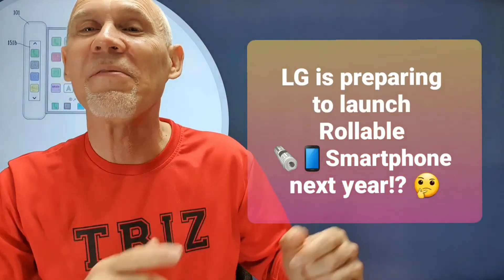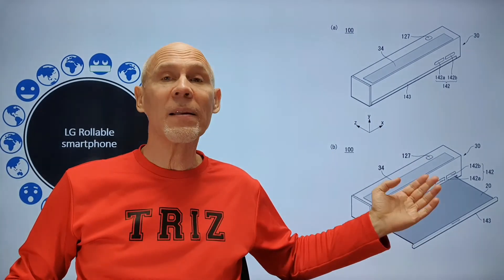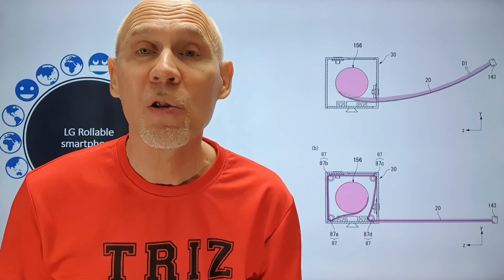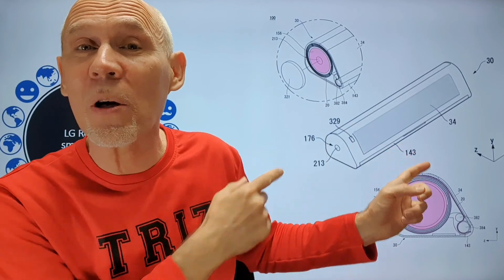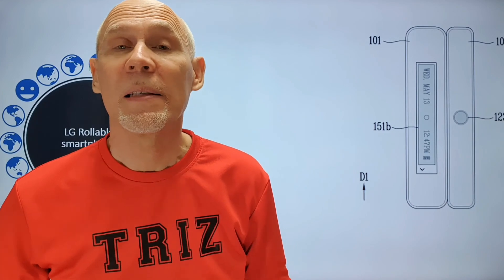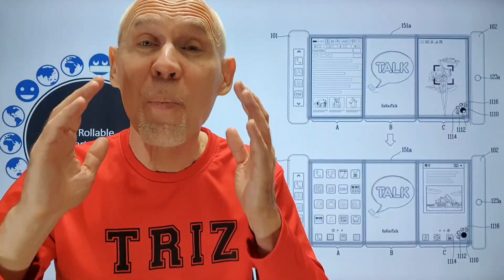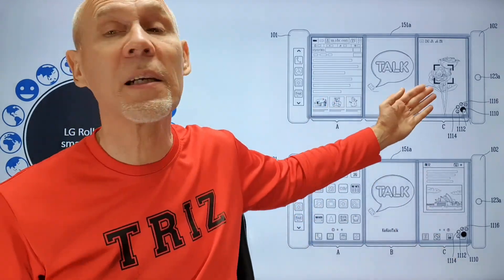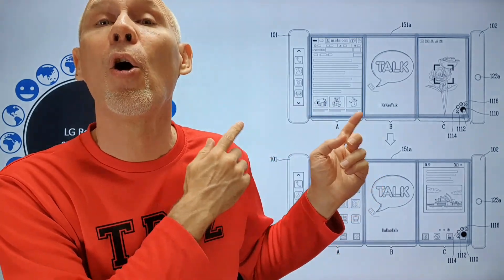iTRIZtv 71 LG Rollable Smartphone 2021: How does this phone might look like?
According to Korea Times LG is going to release ‘rollable’ phone in 2021. How the rollable smartphone might look like? Will try to discover from the patents.

References
Korea Times, LG set to release ‘rollable’ phone next year. July 3, 2020
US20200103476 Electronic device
US10613655 Rollable Mobile Terminal and control method therefor
US10606362 Terminal Device and control method
US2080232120 Wearable Device and controlling method thereof

I wrote this article and produced the video by myself, and it expresses my own opinions. I am not receiving compensation for it. I have no business relationship with any companies mentioned in this article.

You should not rely upon any information contained on this YouTube channel for healthcare or legal advice. Your use viewing of this YouTube channel is at your own risk. Neither youtube channel, nor creator, nor anyone acting on their behalf, will be liable under any circumstances for damages of any kind.